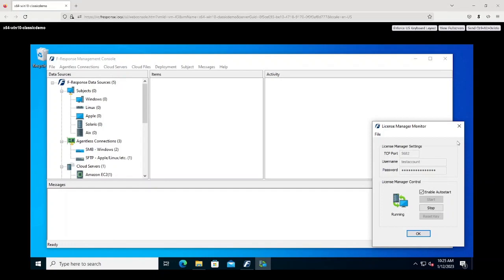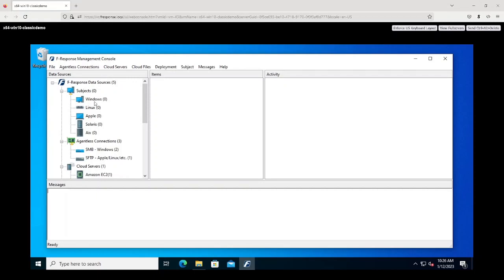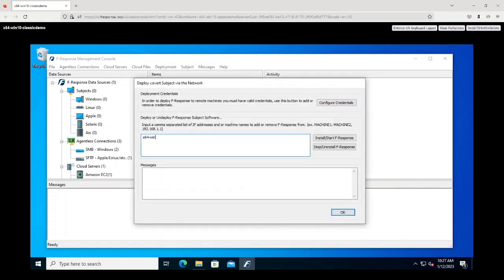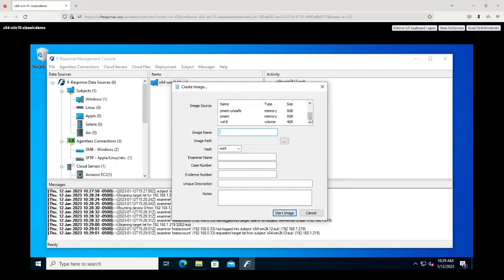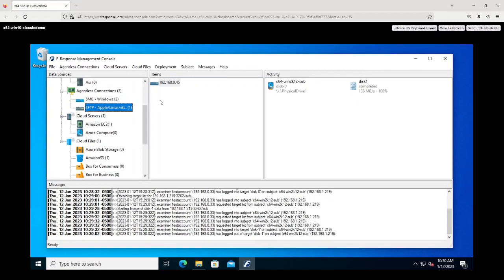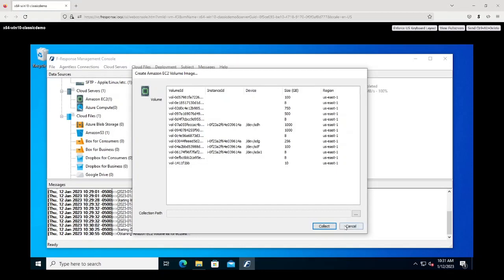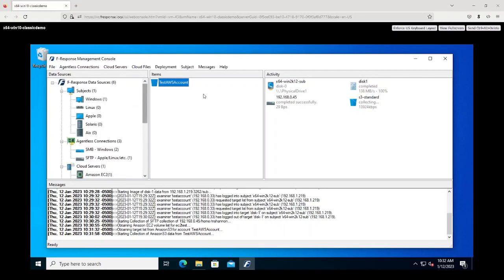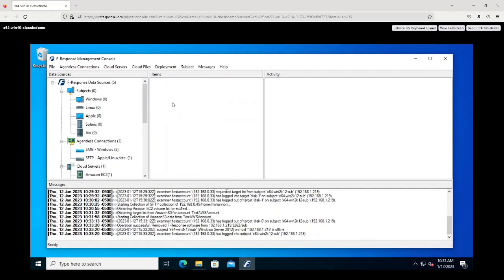F-Response Enterprise/Consultant + Covert/Consultant Summary Video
Summary video detailing F-Response Enterprise/Consultant + Covert/Consultant edition for live remote forensic imaging and access. Shows deploying, connecting, and imaging a remote disk, as well as collecting data from SMB/SFTP shares, Cloud Files (Amazon S3, Dropbox, Onedrive, etc.), and Cloud Servers (Amazon EC2 and Azure Compute).